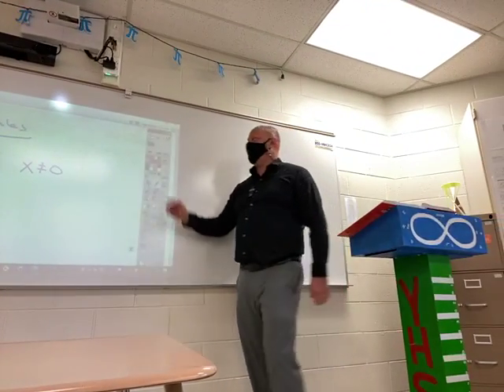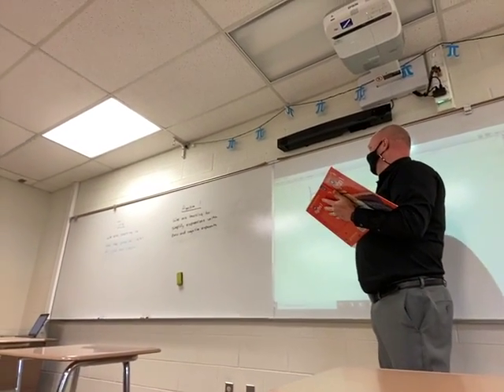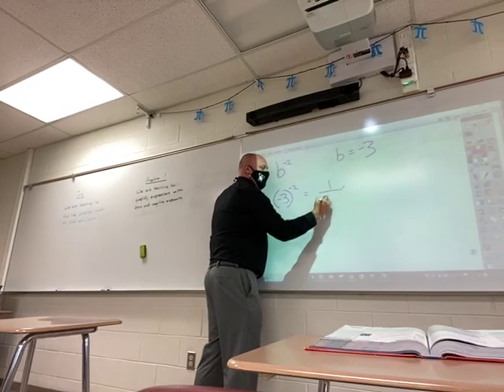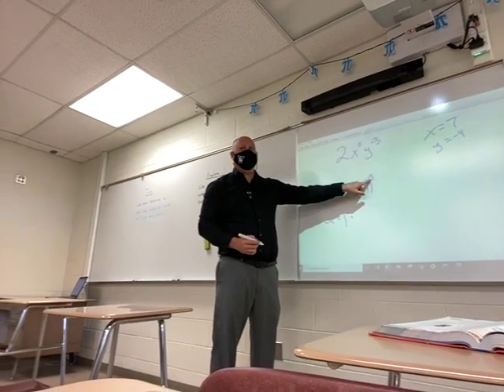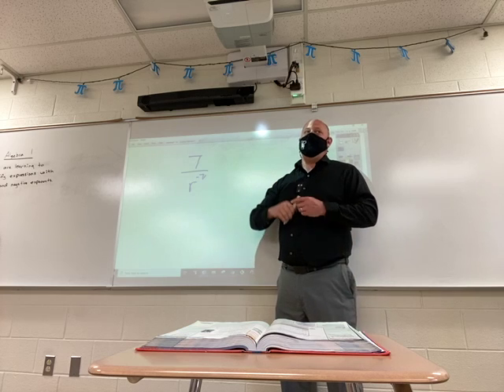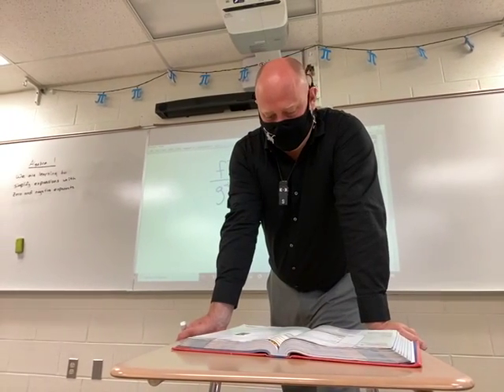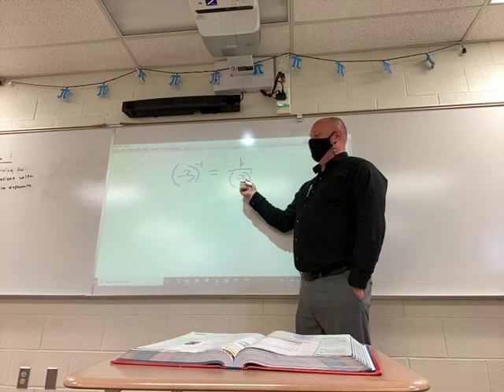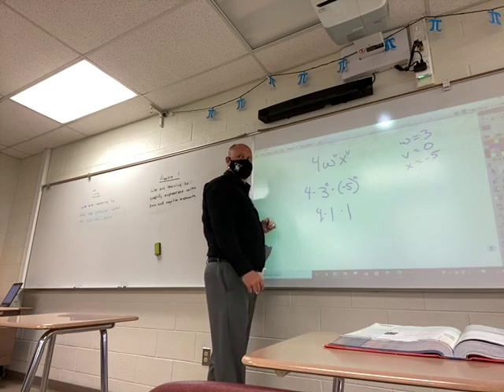Algebra 1 - Lesson 7.1 - Negative and Zero exponents